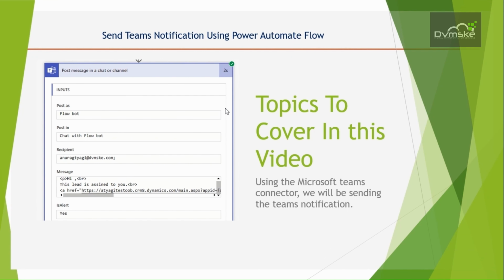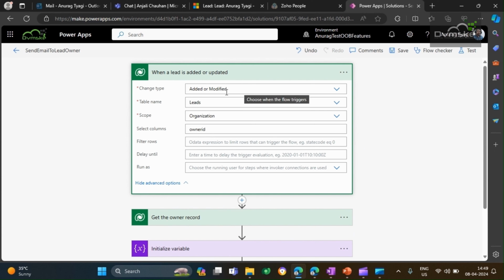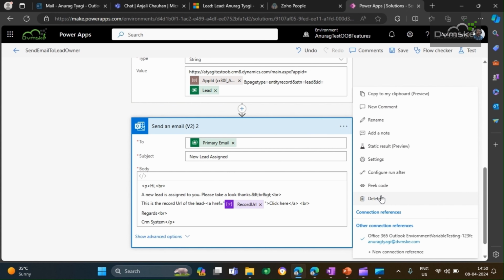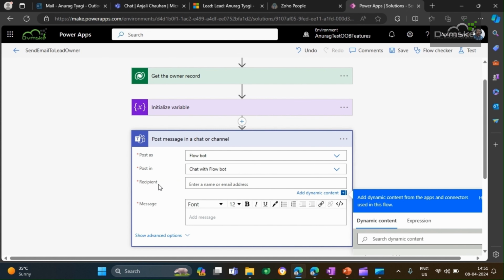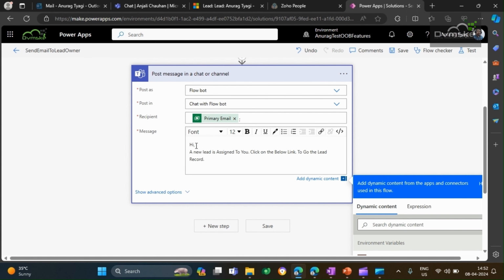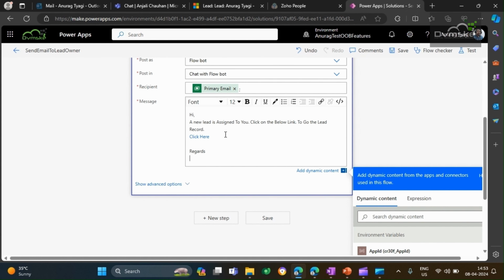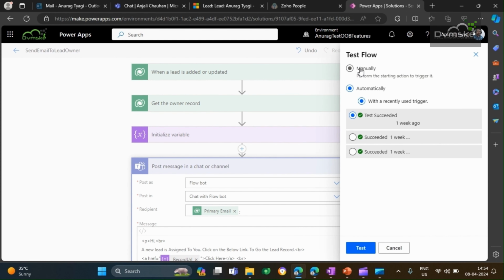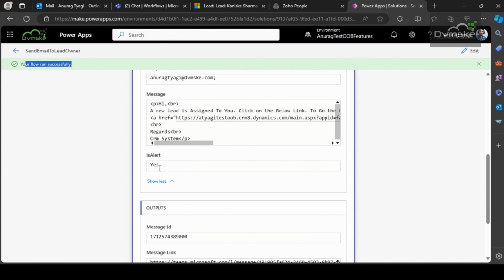How to Send teams notification using Power Automate Flow 📢- By Anurag Tyagi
In this video, we'll show you how to use Power Automate to send notifications to Microsoft Teams. Follow along as we demonstrate step-by-step how to set up a flow that sends custom messages to your Teams channels, helping you streamline communication and stay informed. Perfect for anyone looking to enhance their Teams experience with automation. Watch now and learn this simple yet powerful technique! 💡✨